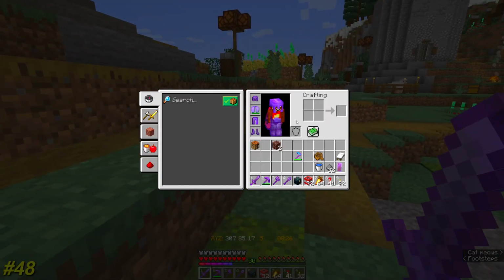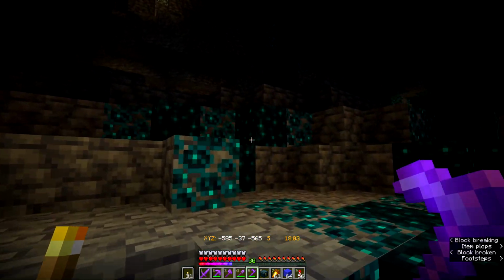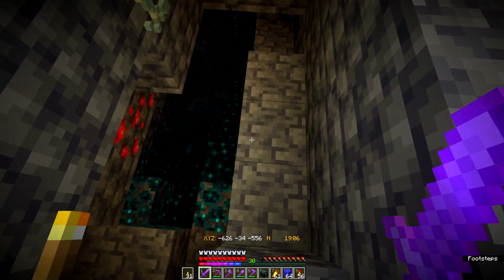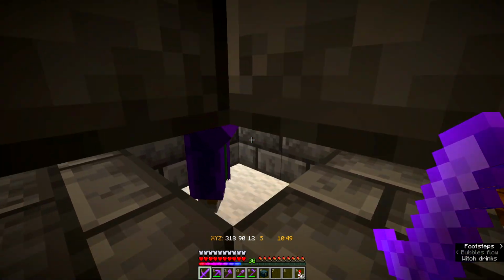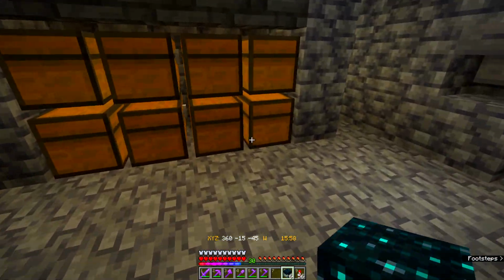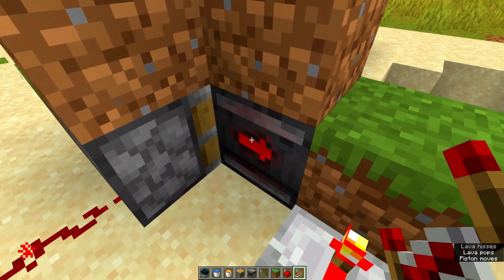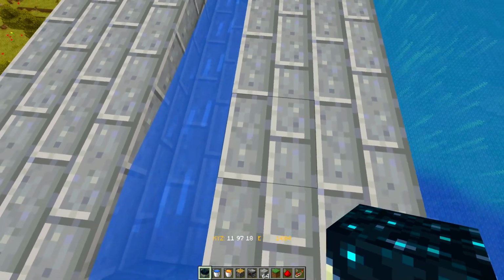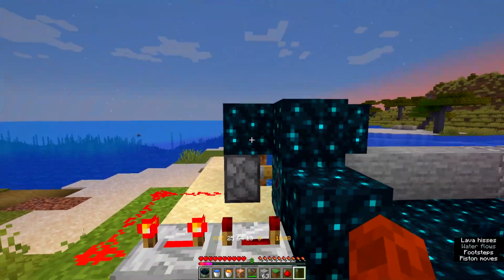(#48) EXP STORAGE?! Sculk Blocks, Sensors, Catalysts, Shriekers! (Minecraft 1.19 - Hail Survives MC)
I would like to silk touch some of the Deep Dark blocks so I can talk about them, so I am going back to the Deep Dark and Ancient City!

Vanilla Tweaks Datapacks:
Survival -  Fast Leaf Decay, Graves, Custom Nether Portals, Coordinates HUD, Villager Workstation Highlights
Mobs - Anti Enderman Grief, Larger Phantoms

Crafting Tweaks:
QoL - Charcoal to Black Dye, Dropper to Dispenser
Unpackables - Unpackable Wool

➤ WANT MERCH?!